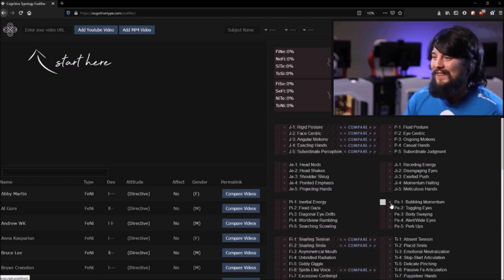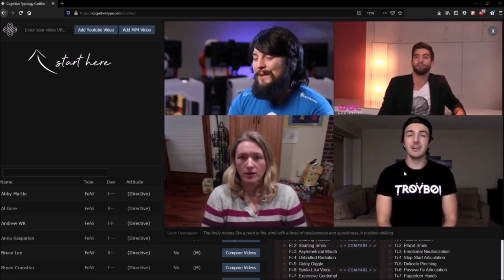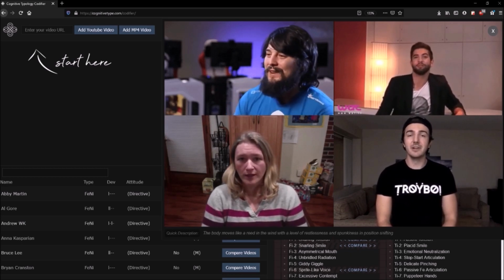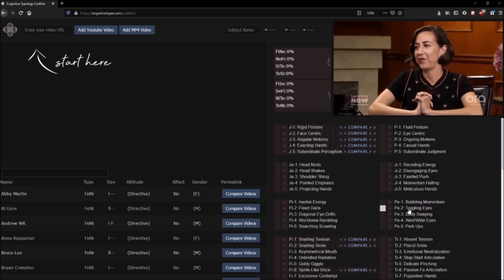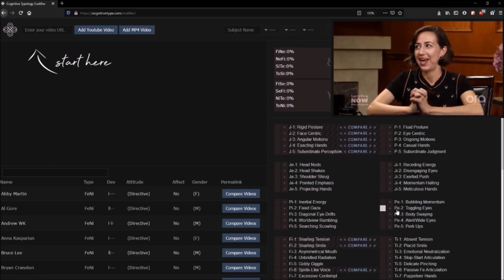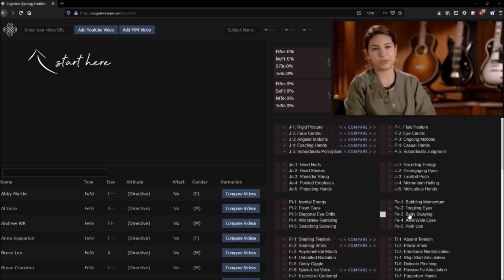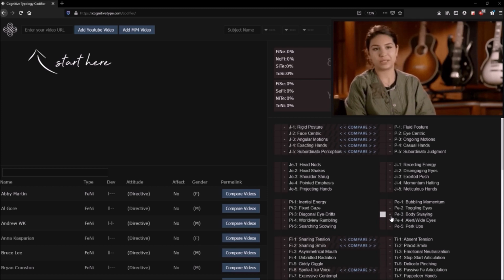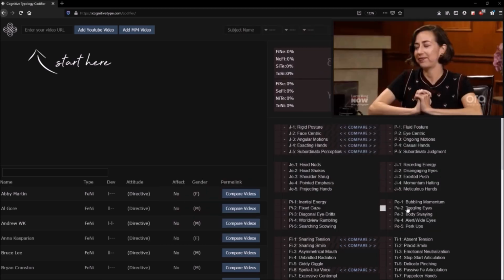Vultology Tutorial 5: Pe Signals